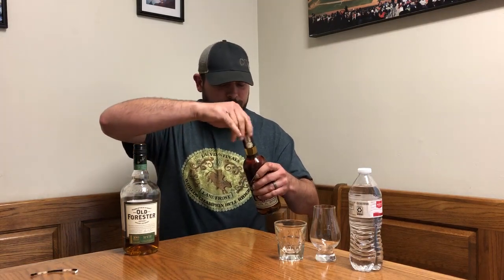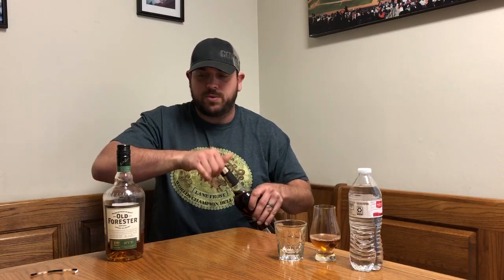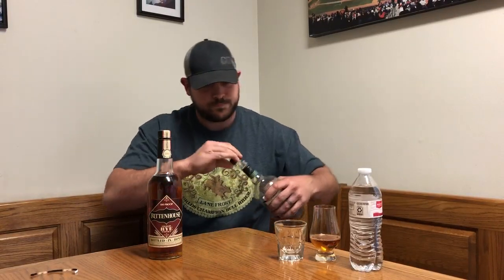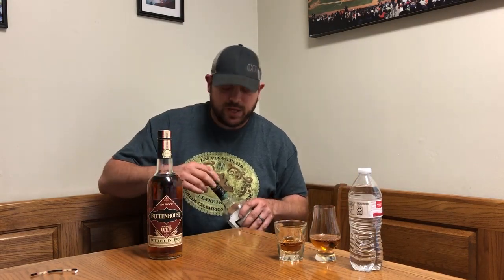Workin’ Man’s Whiskey Review #165: Rittenhouse Rye Bottled-in-Bond Vs. Old Forester Rye